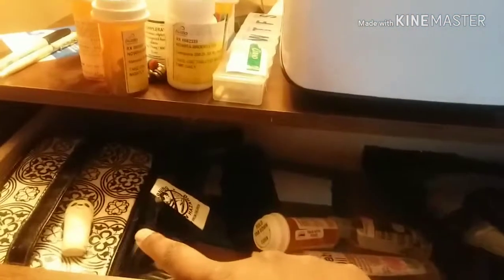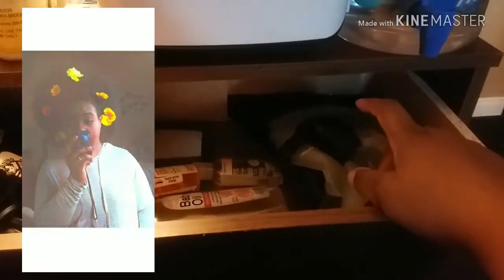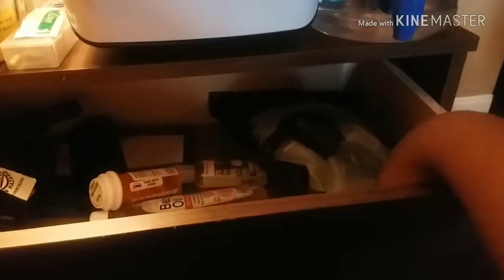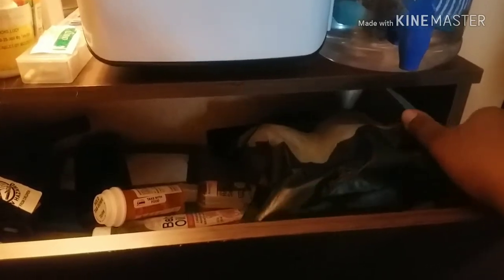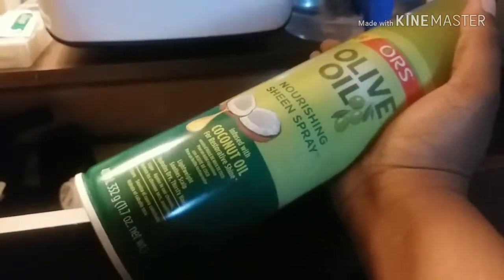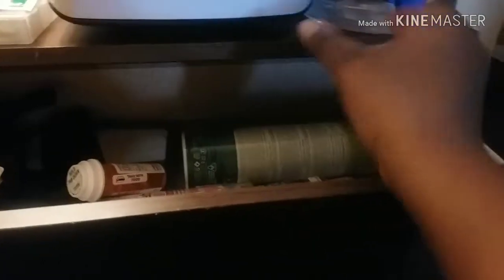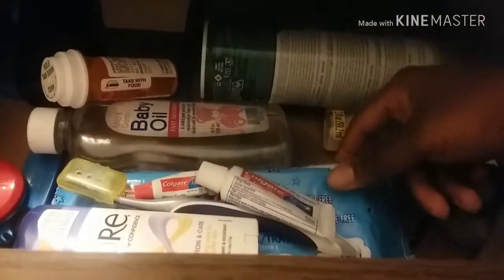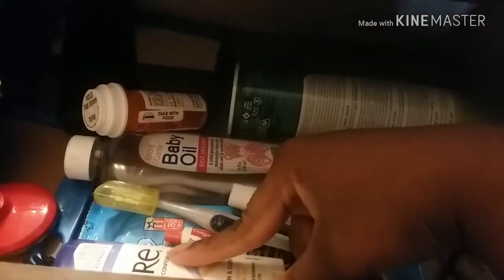Self care for bedridden people| Chronic Pain & Illness tips.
Its been hectic! I hope you find this video helpful for bad days or all days if your immobile.